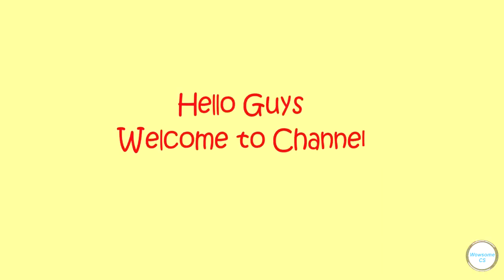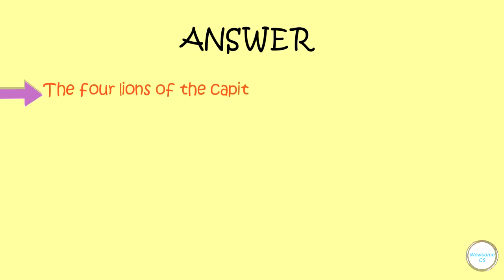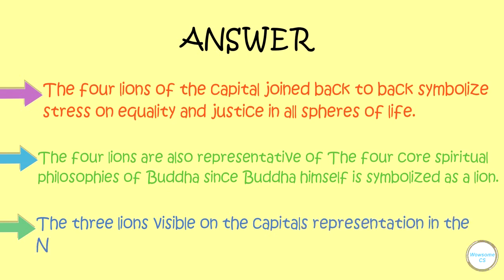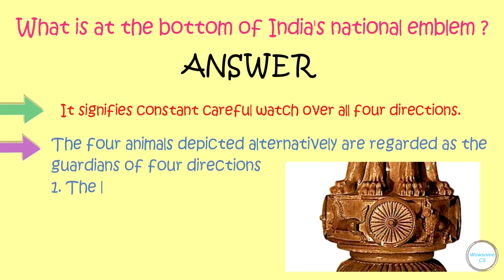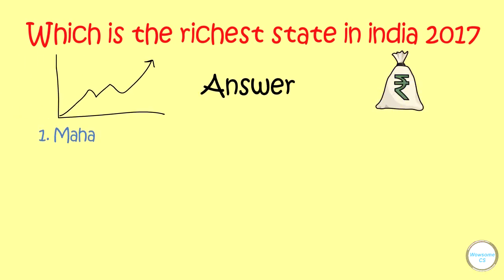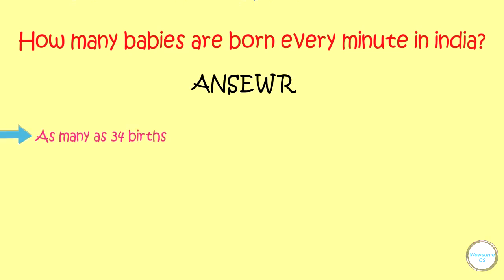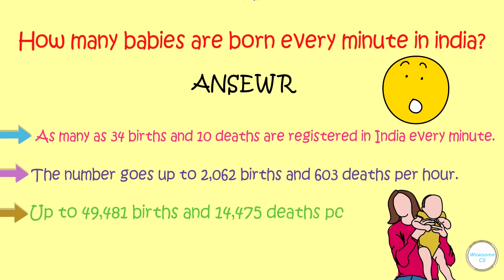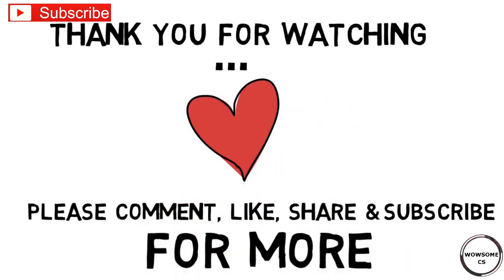Why there are 4 lions in Indian National Emblem?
In this series of videos I will be covering some common, logical and General Knowledge (GK) Questions.
Video Coves Following Questions
What is at the bottom of the Indian National Emblem?
Which is the Richest State in India?
How many Babies are born every  minute in India?